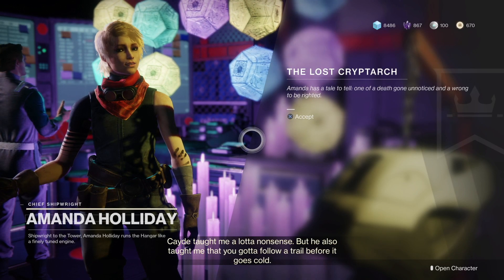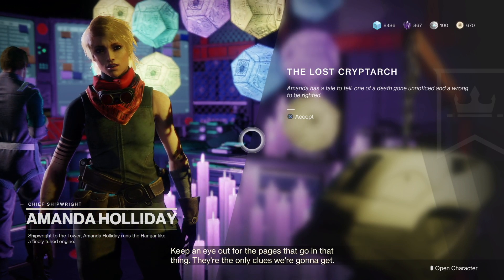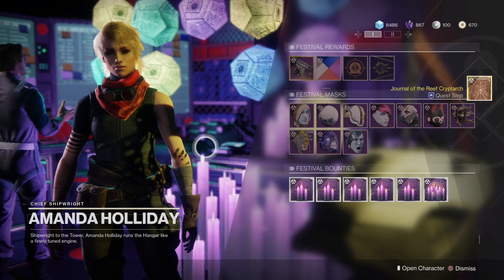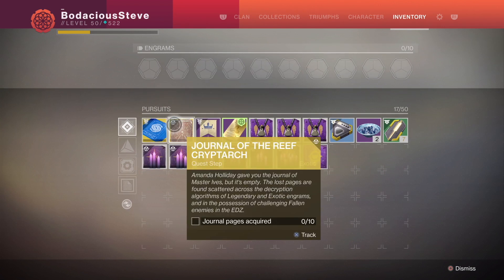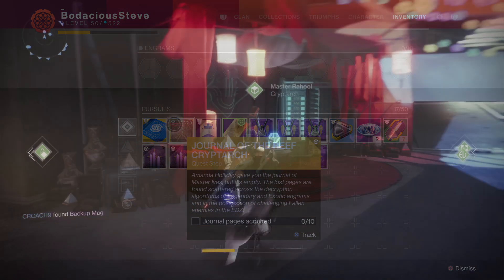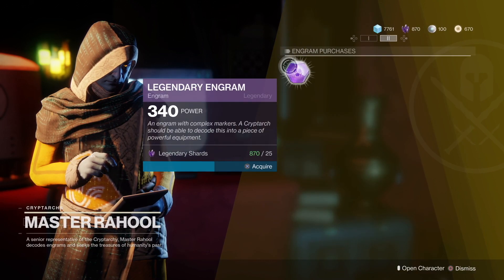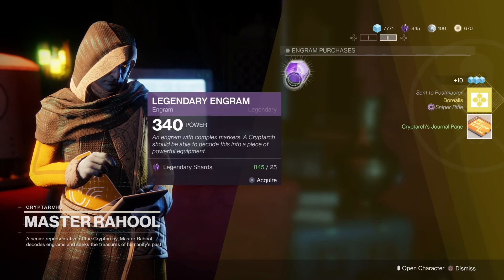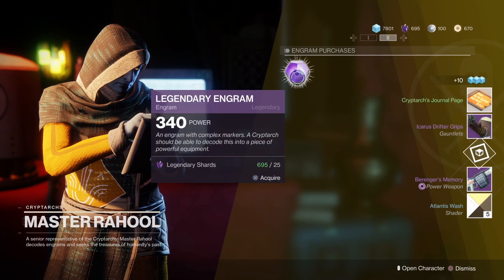Thunderlord Quest Step 1 CHEESE!!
In this video, I give you a quick and easy cheese to completing the first step in the Thunderlord Quest!